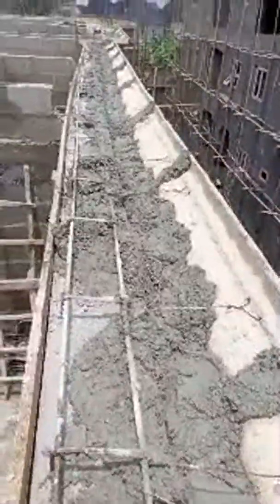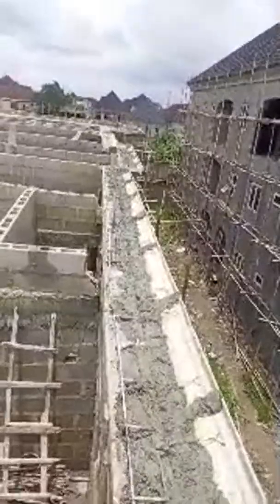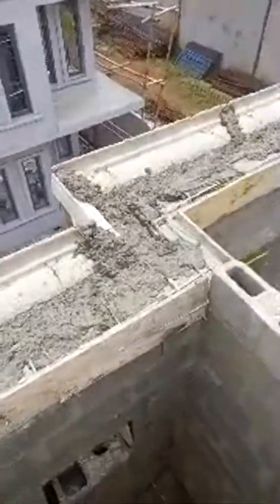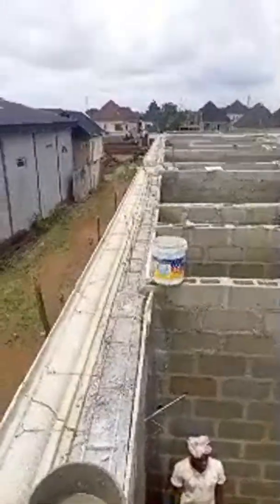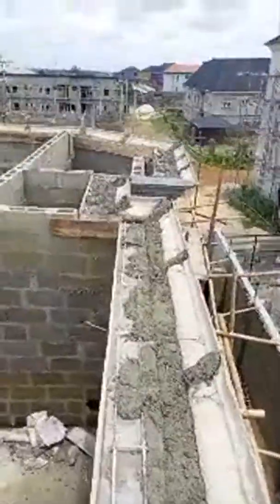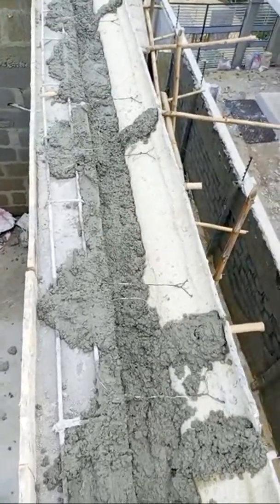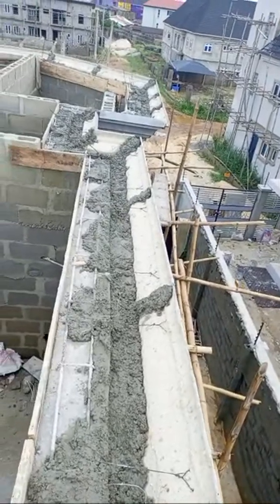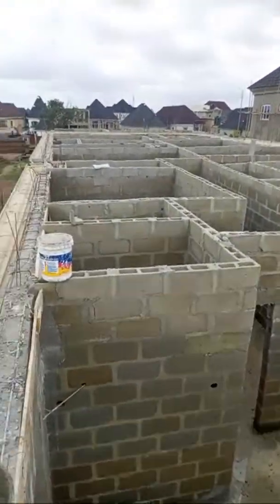Casting Of Precast Parapet ||Casting process || Boys Town Estate Lagos Nigeria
Casting of precast concrete facial | Casting process